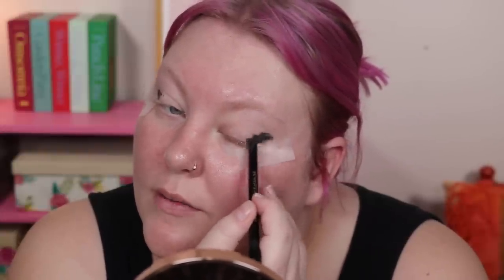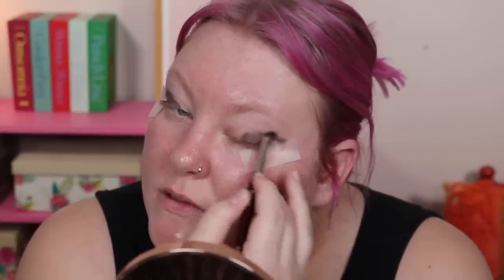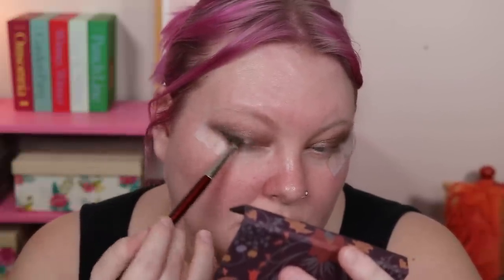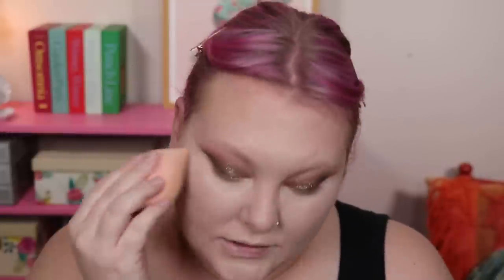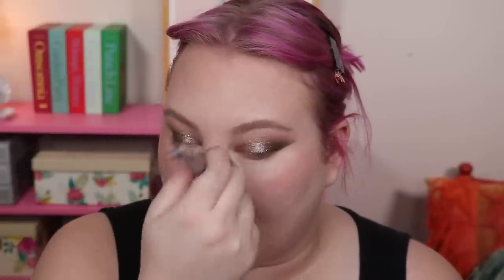Test Run my B-Day Glam Makeup w/Me... Practice Makes Perfect!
Haha tell me why I did a different look with Bobbi Brown Palette for my actual birthday lol

Rakuten (no sponsored but thought I would leave my referral since I use it when I shop to save money)

Items Marked eith a * were sent as PR

Mac Soft & Gentle Highlighter
Viseart Cashmerie Palette
FAB Coconut Smoothie Primer
*Essence Keep My Covered Foundation (40 & 60)
LYS Concealer LG1
Charlotte Tilbury Cream Bronzer Fair
Huda Beauty Powder Pound Cake
Rare Beauty Highlighter Enlighten
ABH Dip Brow Gel Taupe
Urban Decay Liner in Mushroom
Tower 28 Make Waves Mascara
Mac Warm Soul Blush
MUFE Wherever Walnut Lip Liner
Patrick Ta Lip Gloss She's Expensive
Clionadh Shadow in Carving